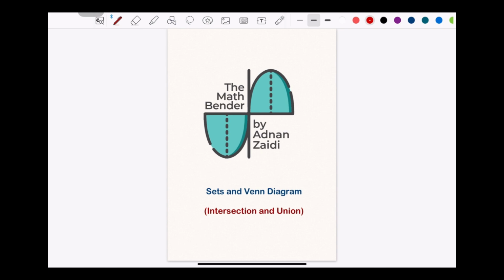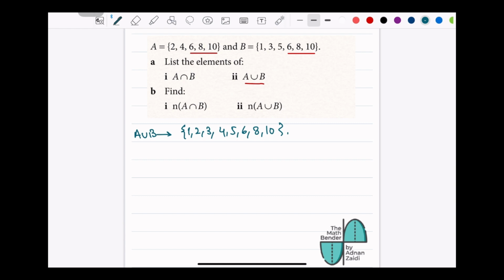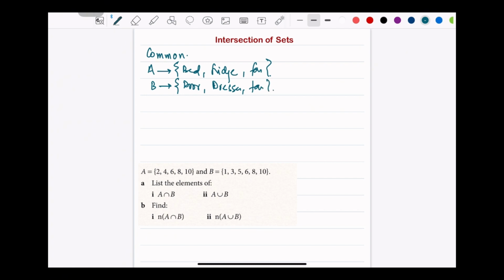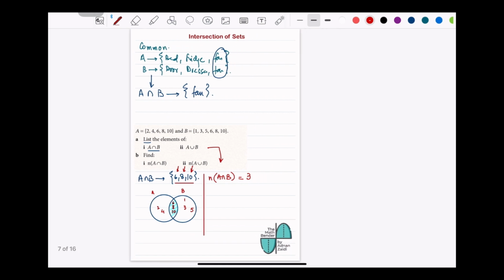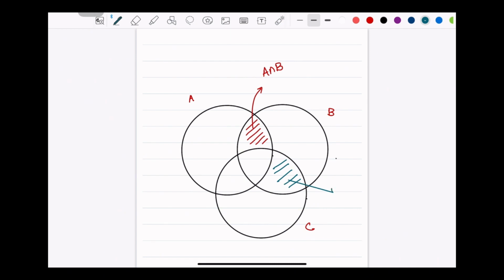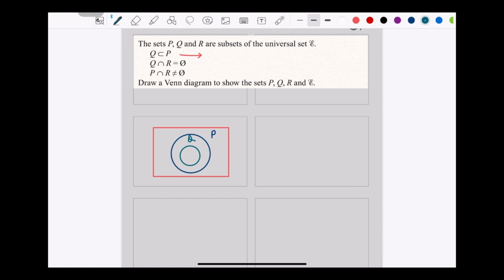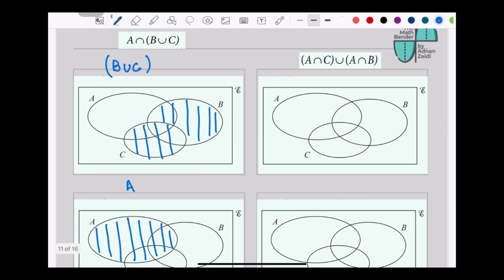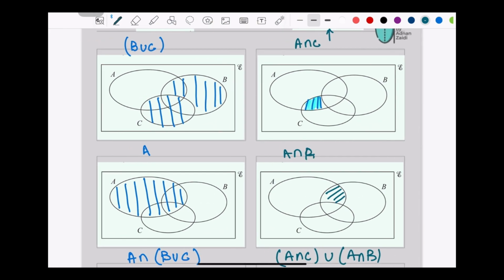Sets and Venn Diagrams | Union and Intersection | CAIE | Edexcel | IGCSE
Sets and Venn Diagrams | Union and Intersection | CAIE | Edexcel |

at 3:25 I wrote 6 in set A  mistakenly. Its only intersection of both sets